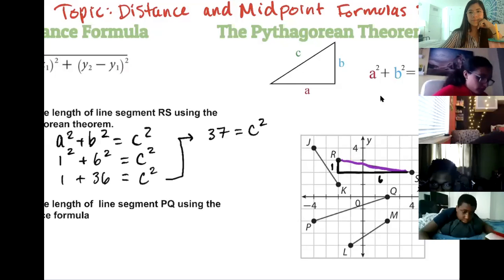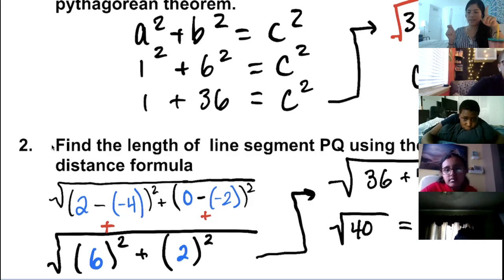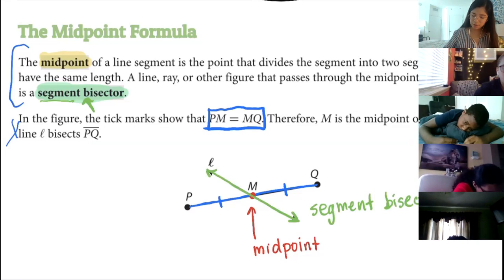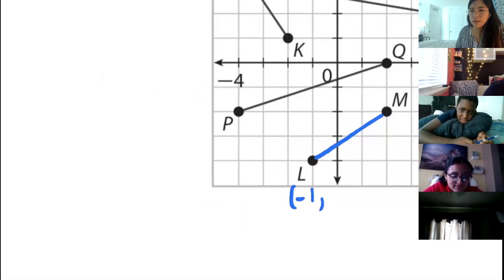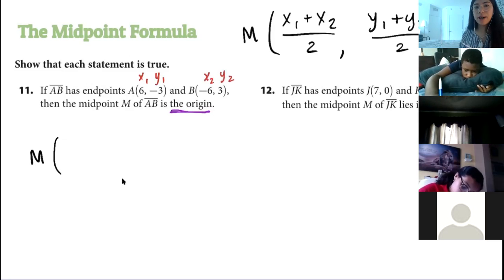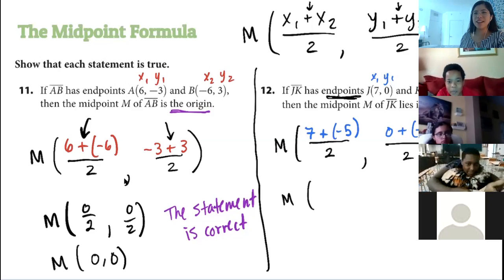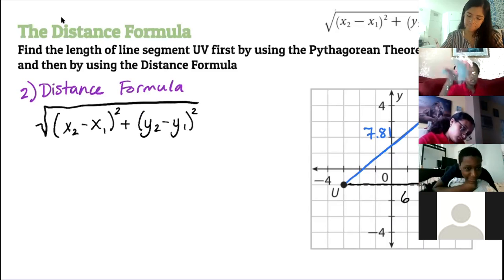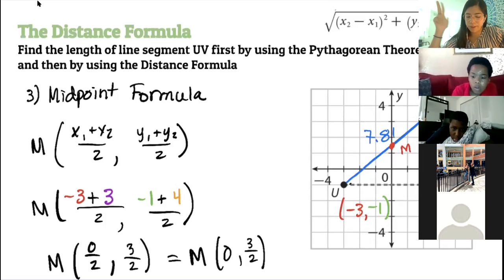September 9th: Distance and Midpoint Formulas Part 2